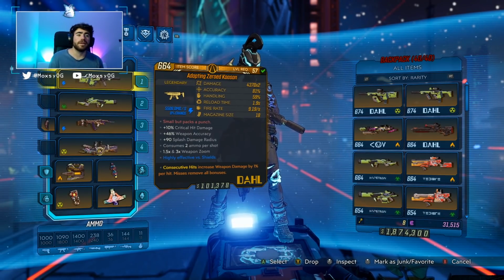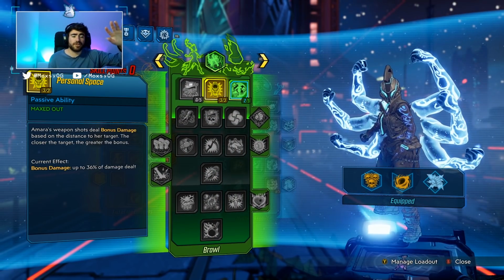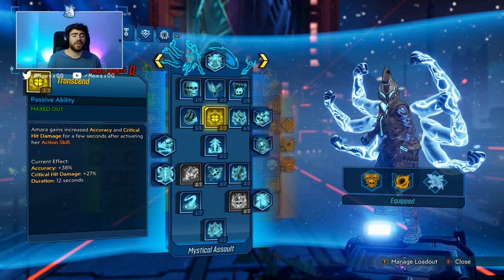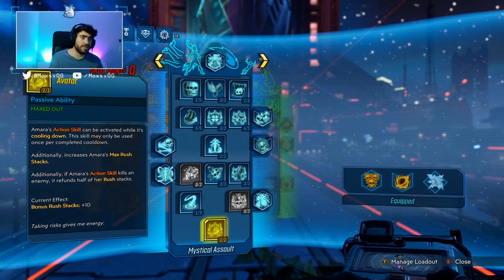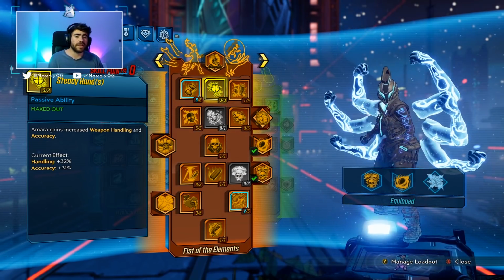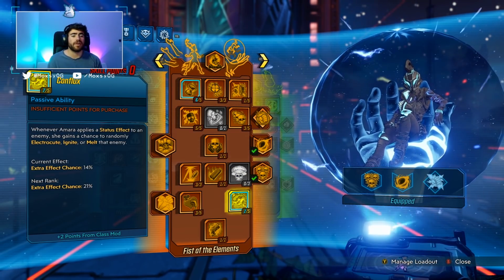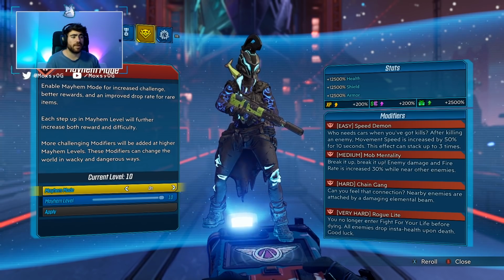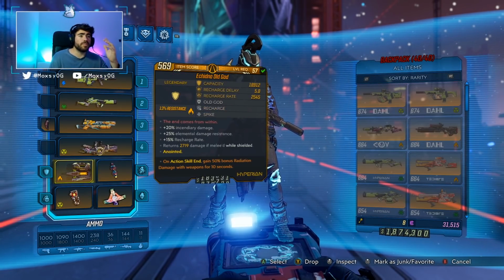AMARA MAKES MAYHEM 10 EASY! Solo All Content + Gamesave! // Khaos Queen Amara Build // Borderlands 3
Khaos Queen is a monster of a build and with a few changes from Hyper Witch, this build is able to solo all M10 content. I have a few new and a few revisted builds on the way. Peace :P

Thumbnail Artwork from - @hidricorubens